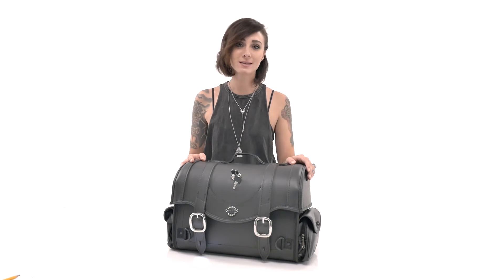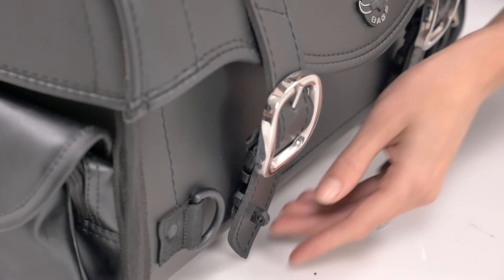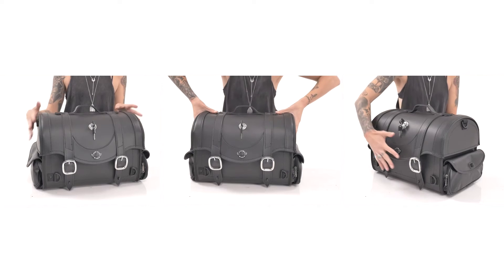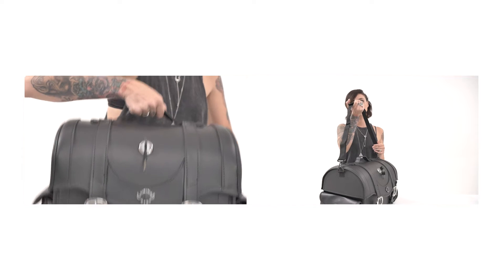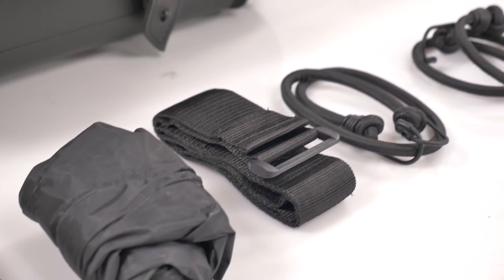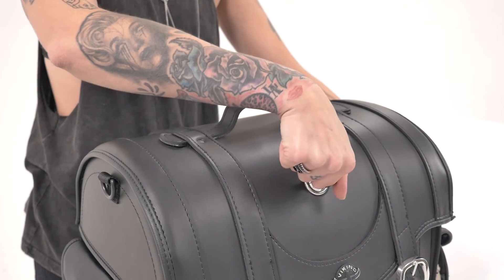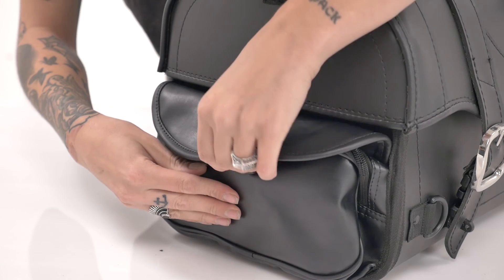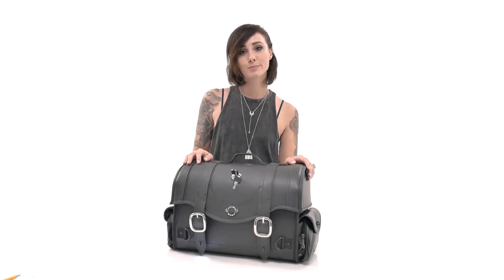Viking Century Motorcycle Trunk Review - vikingbags.com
FEATURES:
- Smooth and Sleek plain design tail bag
- Includes durable straps and large chromed buckles
- Straps include hidden quick release buckles that are lockable
- Made of quality Viking leather
- Reinforced body prevents sagging and long lasting wear
- Body structure remains intact full or bare
- Top transport handle and detachable shoulder strap included
- Can be mounted in multiple ways: attaches to sissy bar rack or passenger seat
- Also includes a comfortable sissy bar strap and two adjustable bungee straps four durable chromed D-rings and several strap openings
- Body designed protects personal items from harsh weather and other Hat-box style lid with long sides for protection against weather grime and other factors
- Top opening for easy access
- Two side pockets for smaller items and fast convenient access
- Internal mesh pocket for extra storage and organization

COMPATIBILITY:
Fits most models